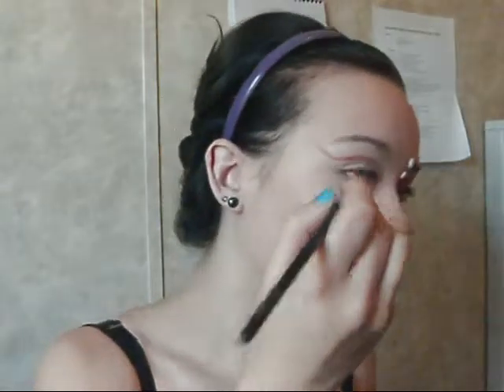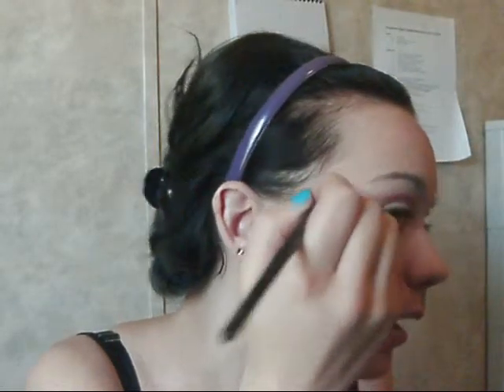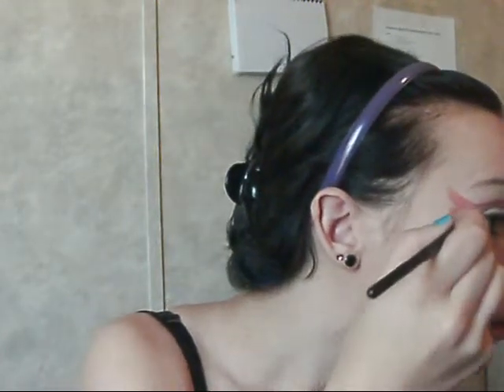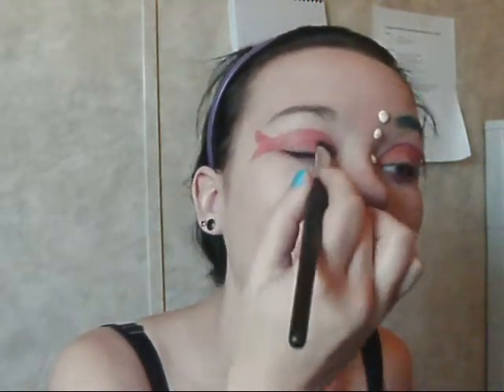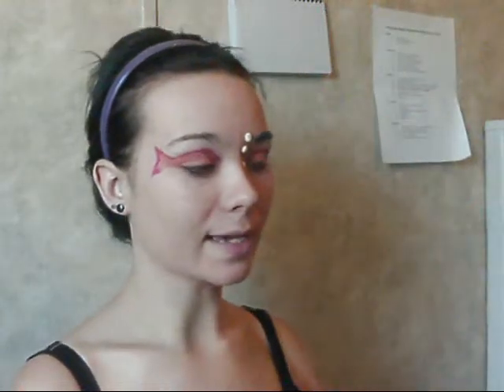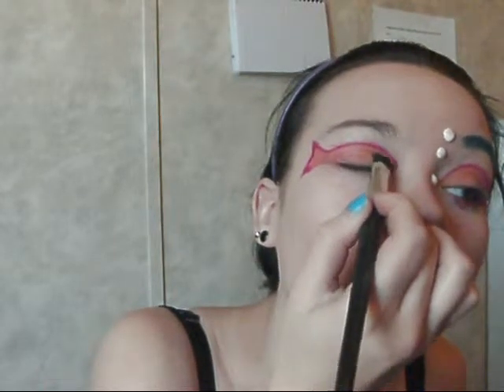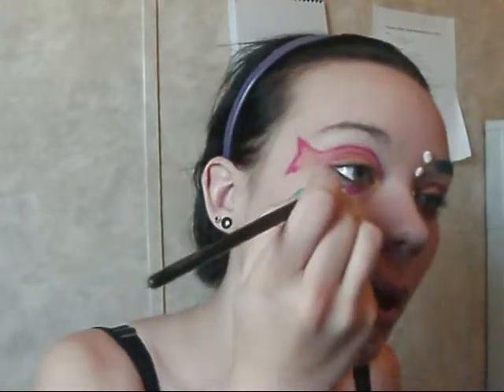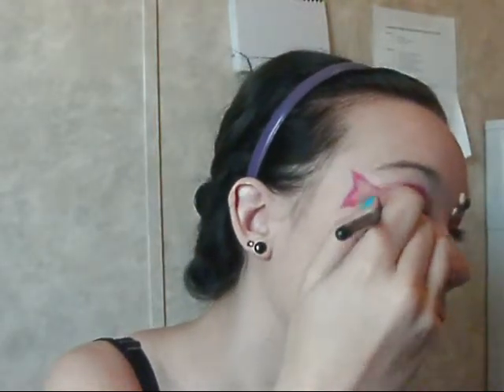Easy Goldfish Eye Makeup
See what else I'm up to on my blog at thesammybear925.tumlbr.com